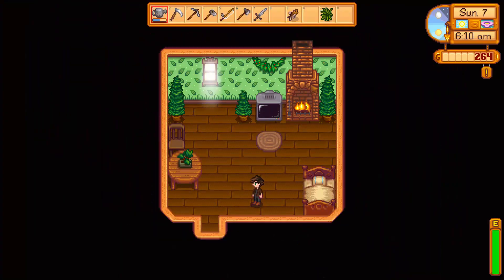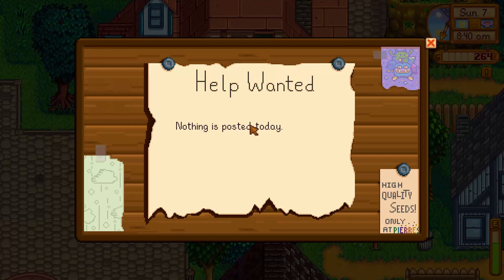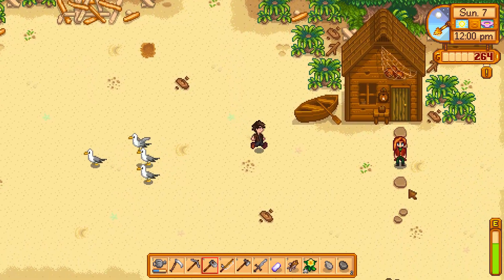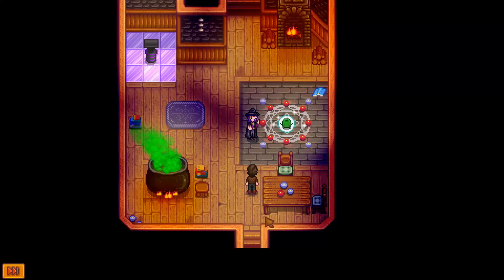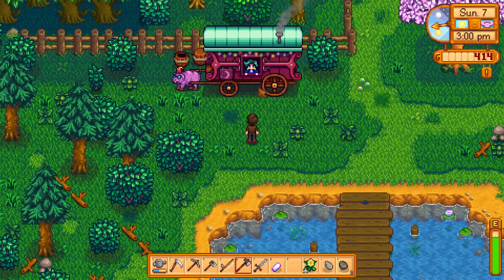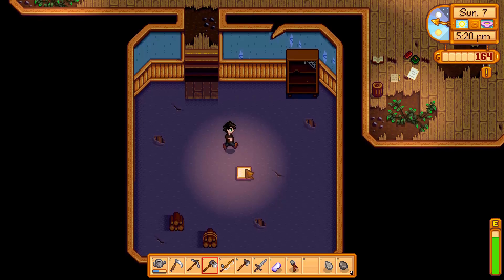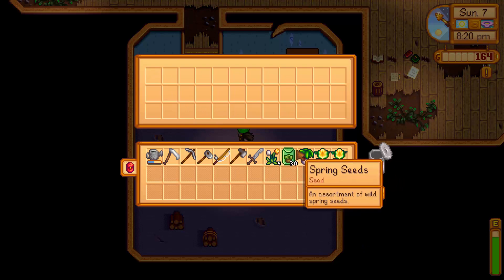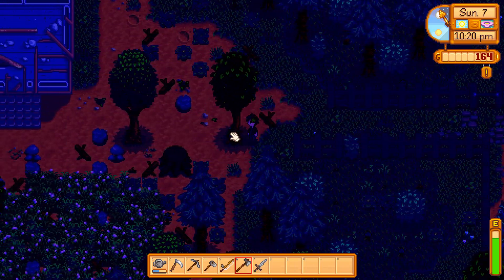Stardew Valley: TRUE LOVE?! - PART 07 - ChaoticShadow24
☆★☆Other Stuff☆★☆